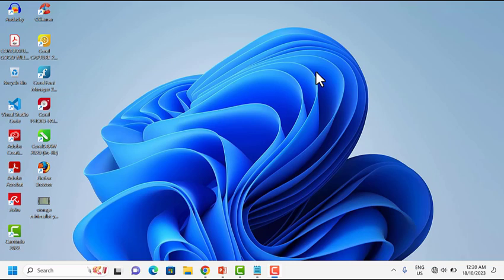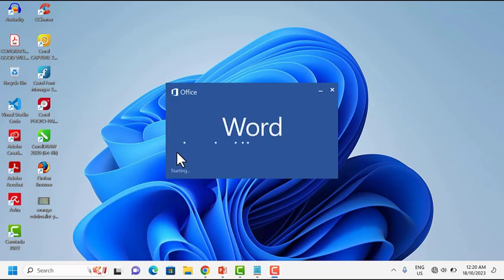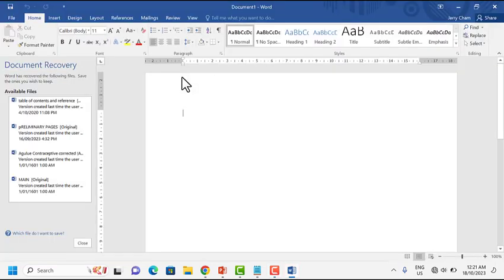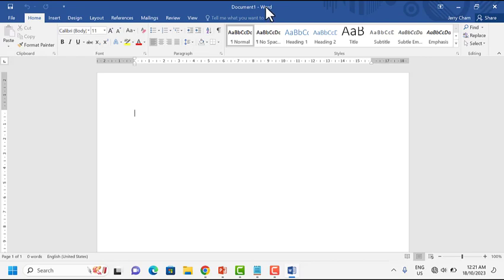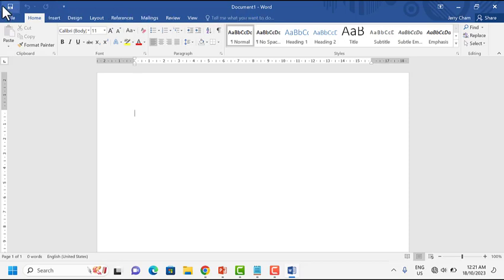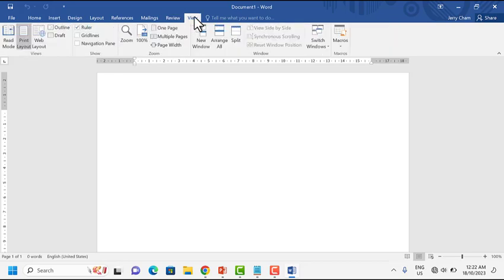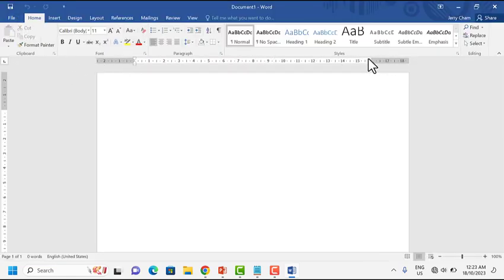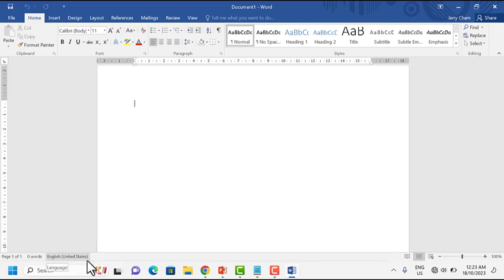MS-Word: Getting Started (updated 2023)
🌟 In this video, I'm going to show you how to get started with Microsoft Word. I'll walk you through the basics of the program, from importing files to creating pages.

If you're new to Microsoft Word, this is the video for you! In this video, I'll show you everything you need to get started with the program, from importing files to creating pages. I'll also explain some of the more advanced features of the program, so you'll be able to do more with your documents. 📝💻

Table of Contents:

00:00 - Introduction
00:28 - Introduction
01:24 - Starting MS-Word
02:47 - Features of MS-Word